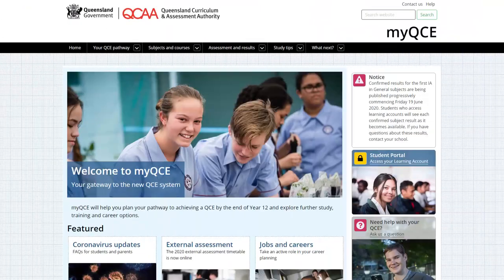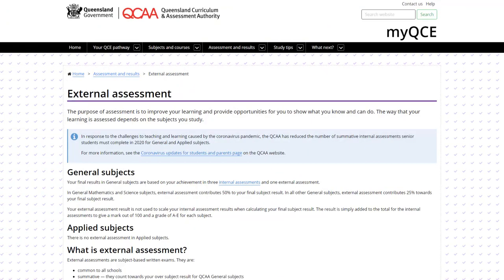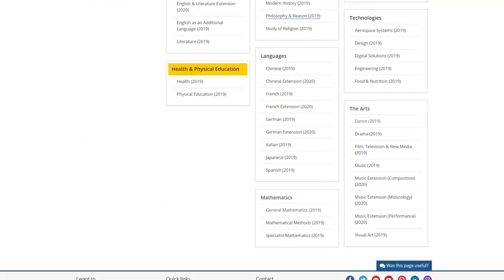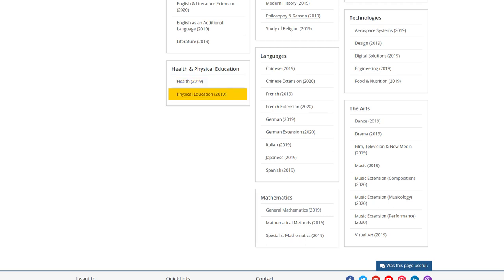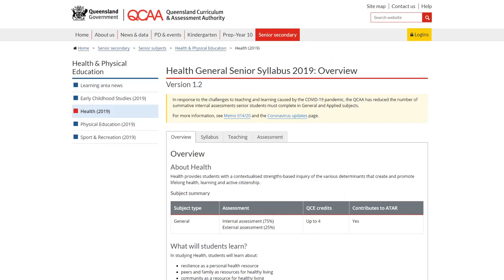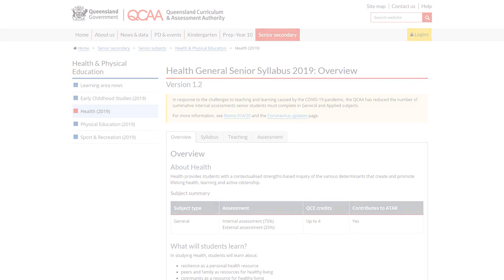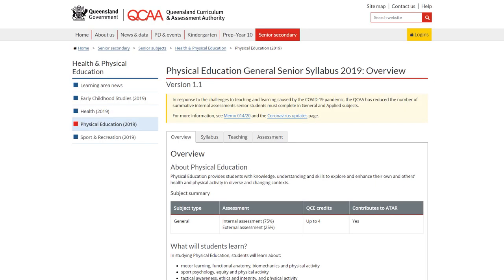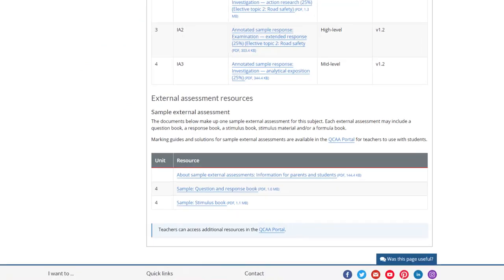External assessment in Health & Physical Education subjects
The following video provides insight and advice to help students prepare for external assessments in Health & Physical Education subjects.